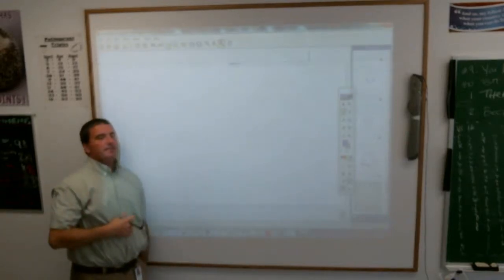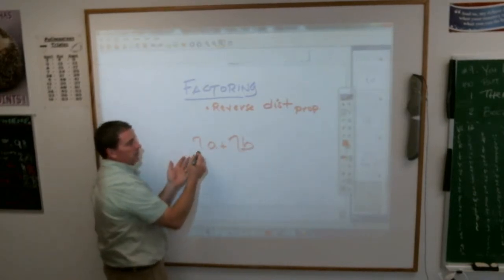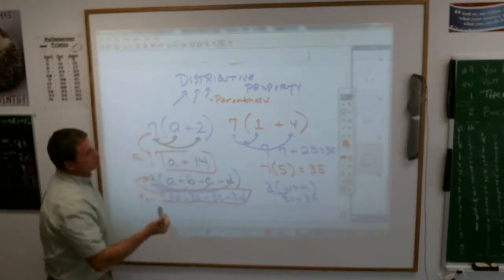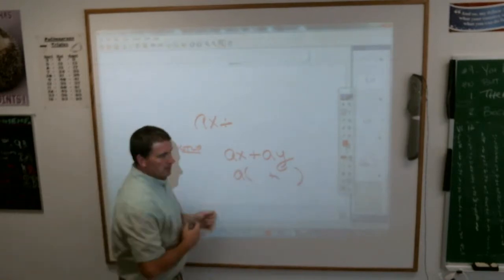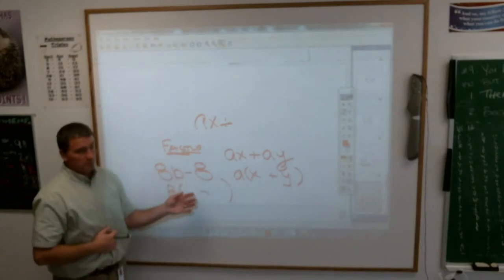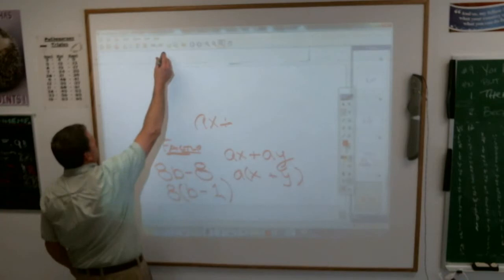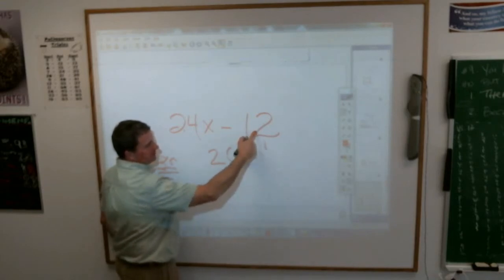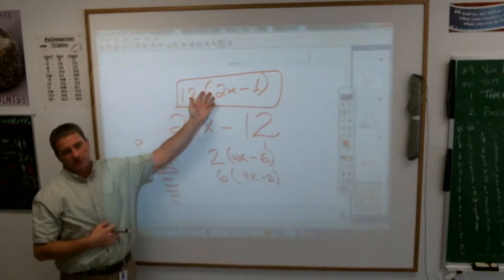7 factoring 21